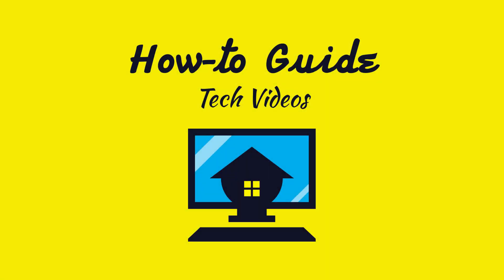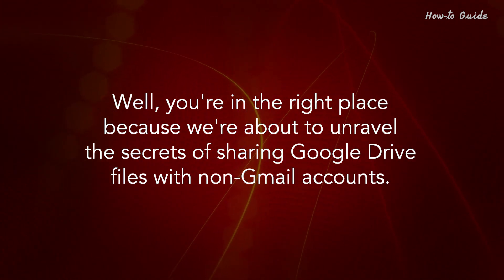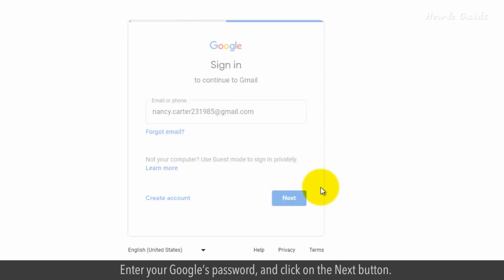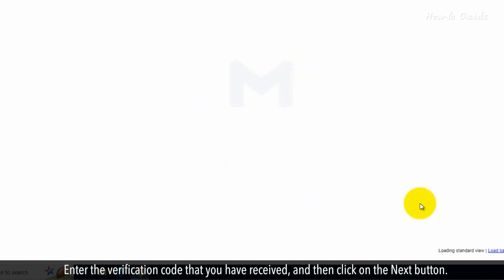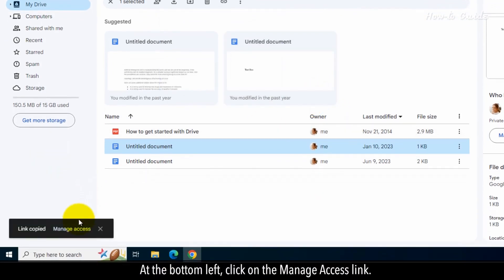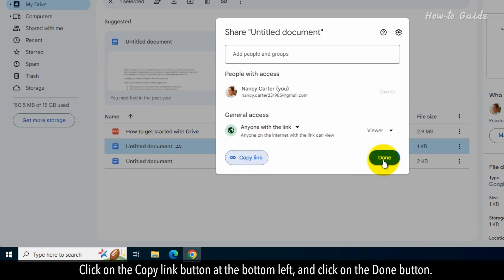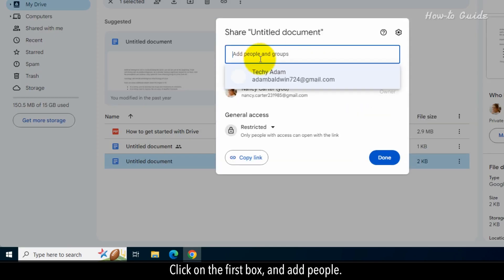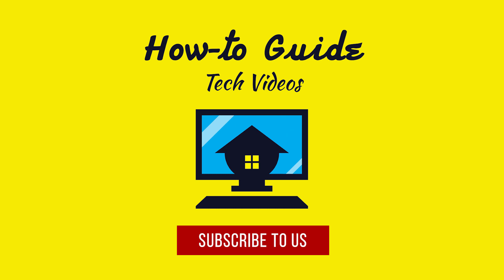How to Share Google Drive Files With Non Gmail Accounts: :Tutorial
Sharing with non-Google accounts in Google Drive
Ever wondered how to share those important Google Drive files with folks who aren't part of the Gmail club? Well, you're in the right place because we're about to unravel the secrets of sharing Google Drive files with non-Gmail accounts.
We'll take you step by step through the process, and let's learn how to share Google Drive files with non-Gmail accounts.

1. Open Gmail in your web browser.
3. Enter your Google’s password, and click on the Next button.
4. Select an option to receive the verification code.
5. Here, I have selected the phone option.
6. Type your phone number, and click on the Send button.
7. Enter the verification code that you have received, and then click on the Next button.
8. At the top right in Gmail, click on the Google Apps icon.
9. Click on the Google Drive app icon.
10. In My Drive, select a file that you want to share, and right-click on it.
11. Click on the Share from the drop-down menu list, and then click on the Copy link option.
12. At the bottom left, click on the Manage Access link.
13. Click on the drop-down arrow icon in the General Access section.
14. Now, click on the Anyone with the link option to select it.
15. Click on the Copy link button at the bottom left, and click on the Done button.
16. You can share the copied link with anyone and they can access your shared file.
17. Let’s see the second way.
18. Click on a file to select it, and right-click on it.
19. Click on the Share menu, and then click again on the Share from the sub-menu list.
20. Click on the first box, and add people.
21. Click on the drop-down list, and select an option to set the access rights of the receiver
22. Write your message, and then click on the Send button.